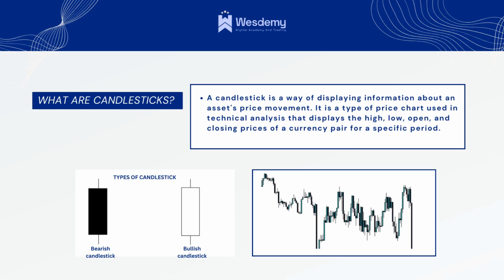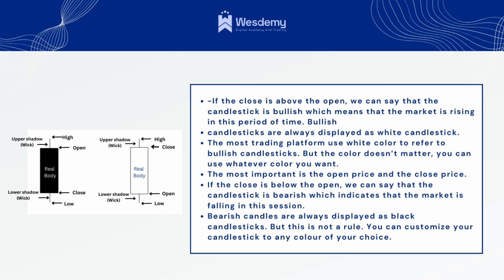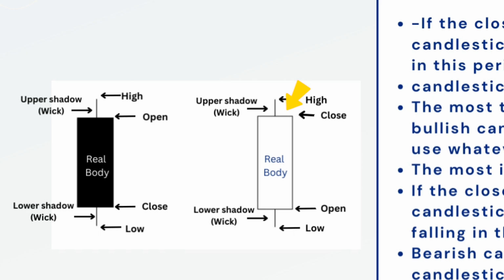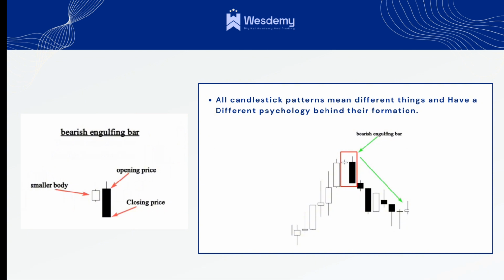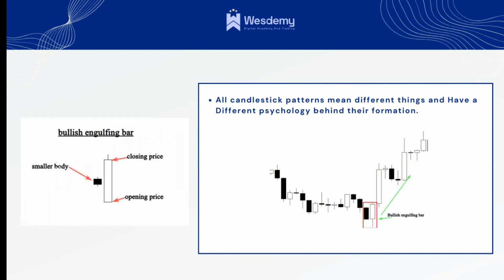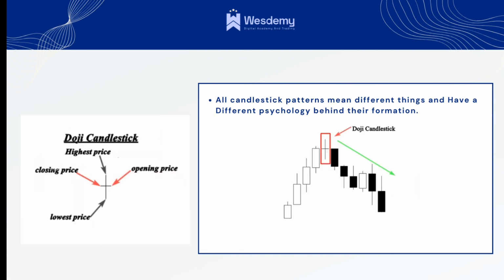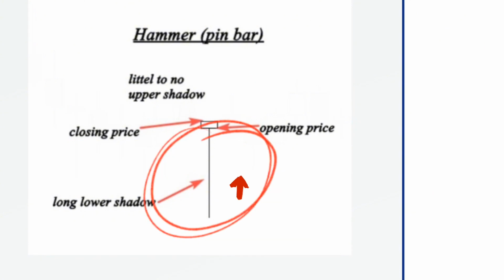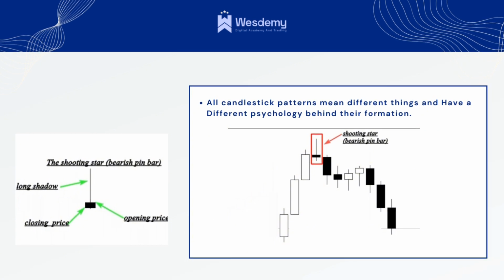EP 4.UNDERSTANDING CANDLESTICKS AND THE PSYCHOLOGY BEHIND THEIR FORMATION